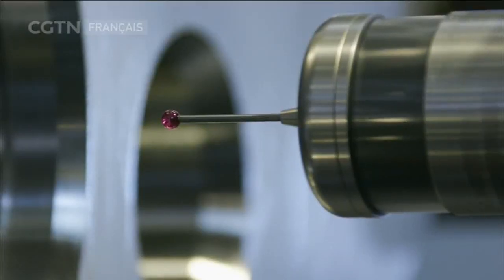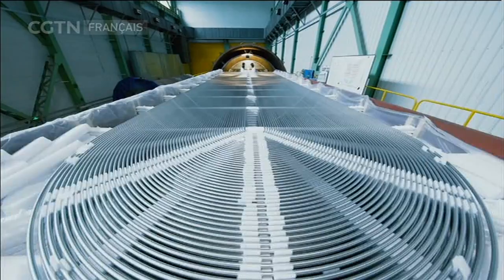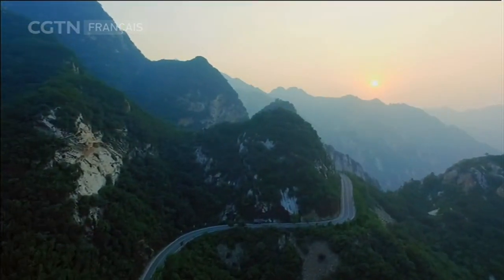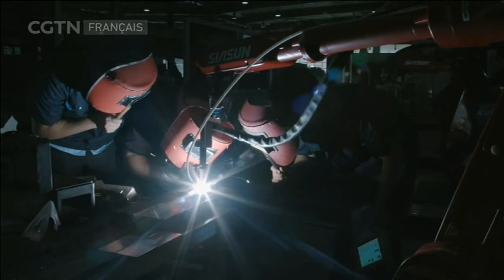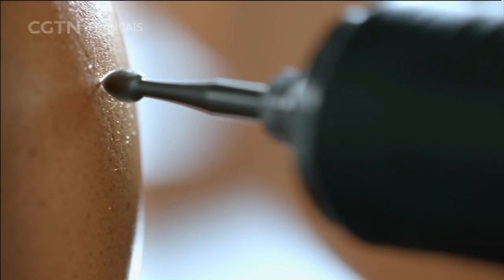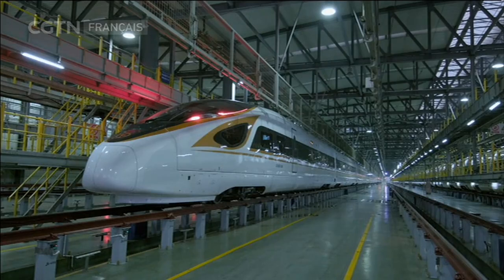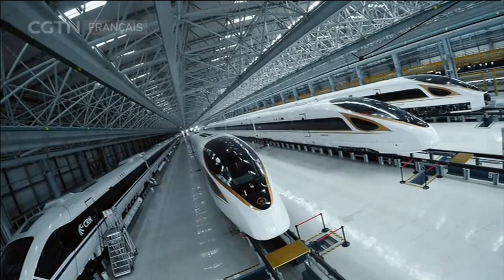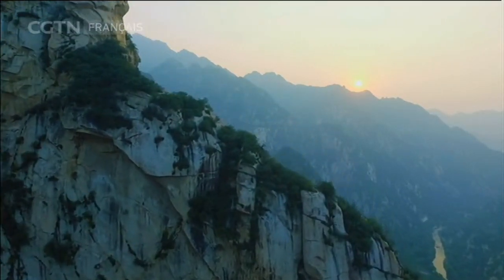Les mégaprojets de la Chine Ⅲ - Episode 4 Partie 2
DOCUMENTAIRES 04/28/2018 Les mégaprojets de la Chine Ⅲ Episode 4 Partie 2

Les voitures roulent, les appartements sont chauffés en hiver, les grandes usines tournent 24h sur 24,... Les sources d'énergies nous permettent de faire fonctionner notre civilisation.
Comment les immenses projets chinois tiennent leurs objectifs avec la pression subit par le gouvernement ? Nous y répondons dans cette quatrième partie du second épisode de la série : "Les mégaprojets de la Chine III".